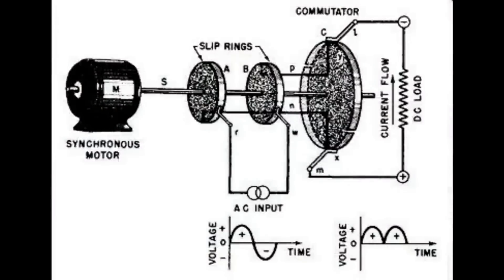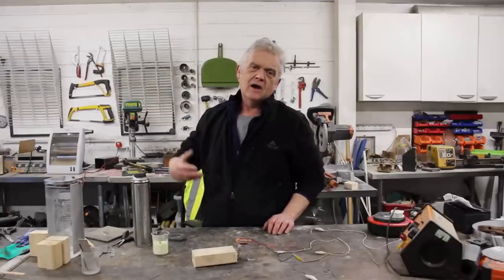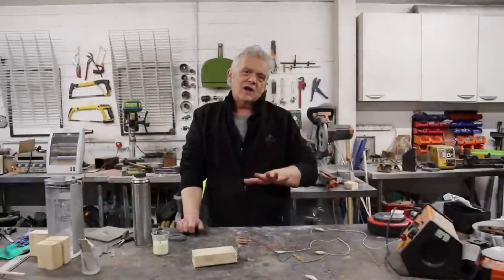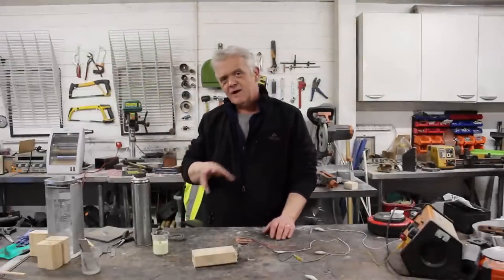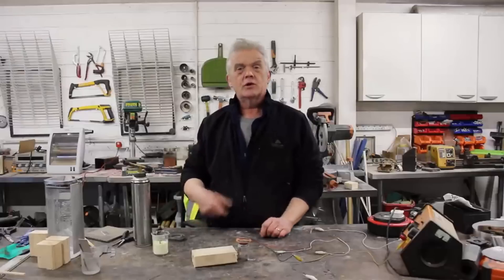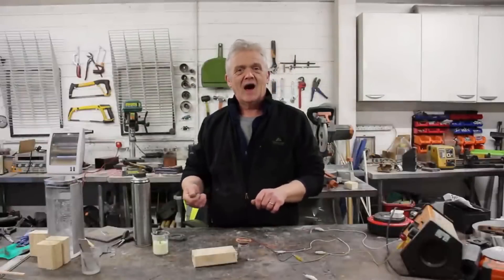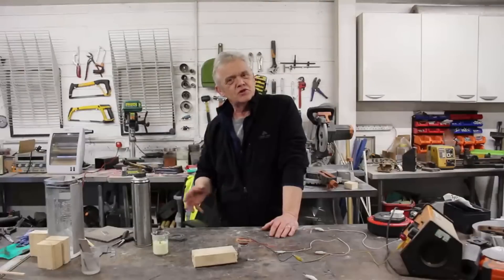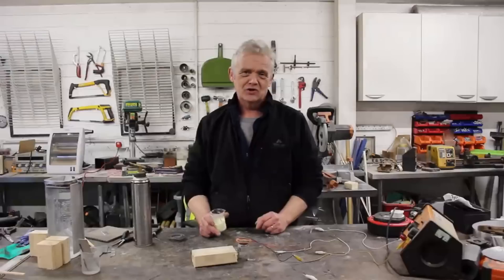2058 The Lost Rectifier As A Thermoelectric Generator